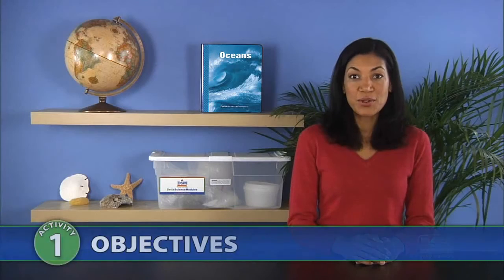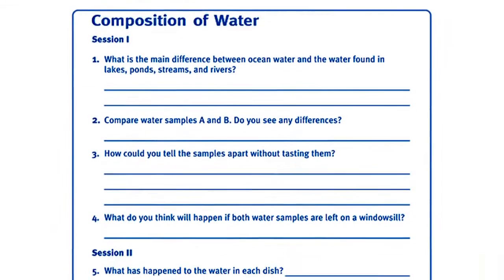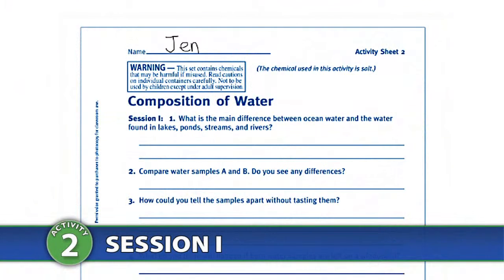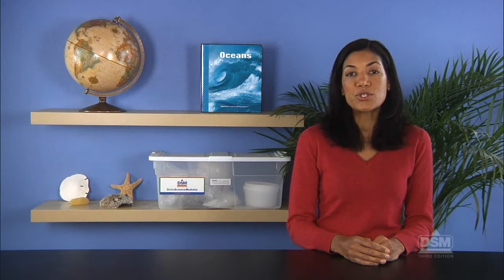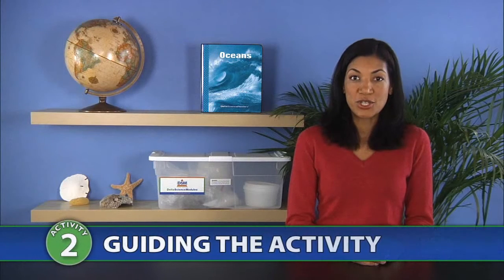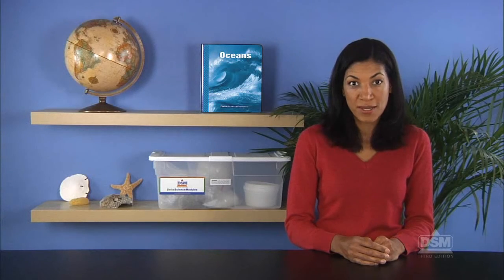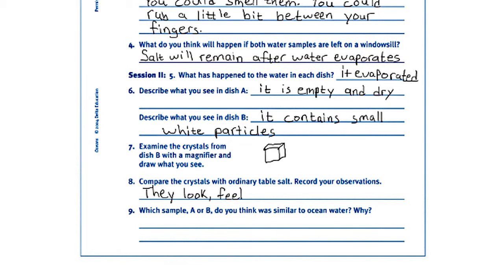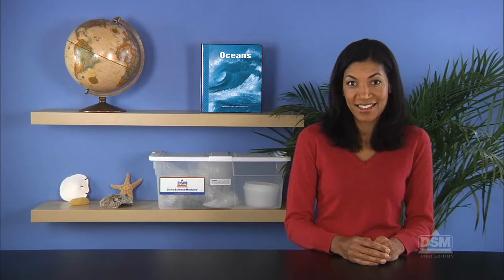Oceans - Activity 2: Composition of Ocean Water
Students learn about the chemical composition of ocean water. They compare samples of fresh and salty water, then evaporate the water from samples. Students examine the residue left behind by the salty sample and compare the crystals to ordinary table salt. Students then speculate about how the oceans became salty.